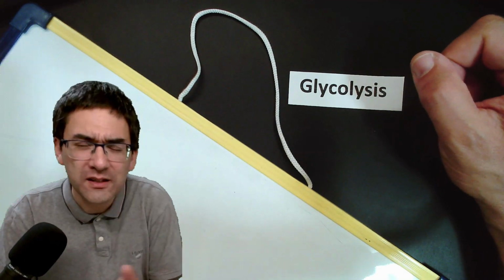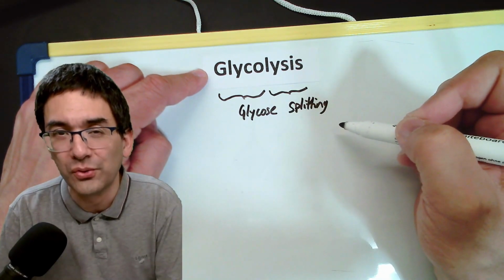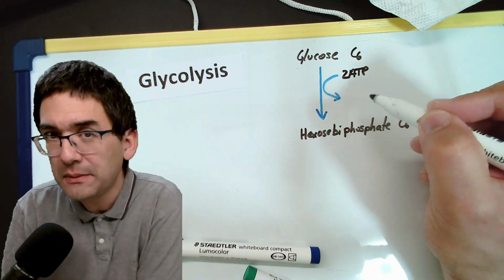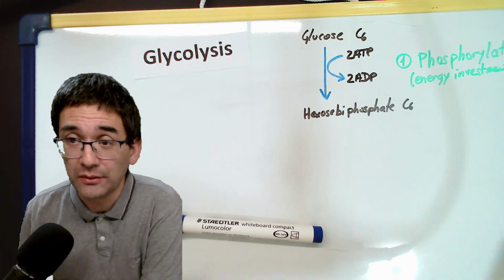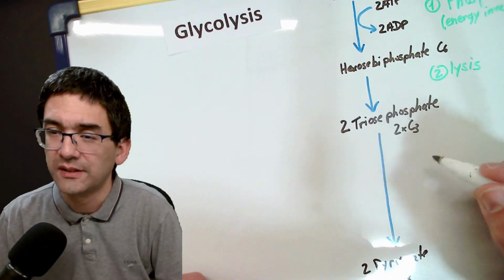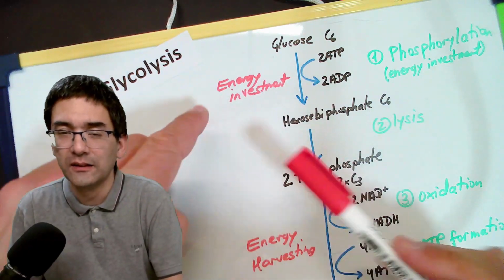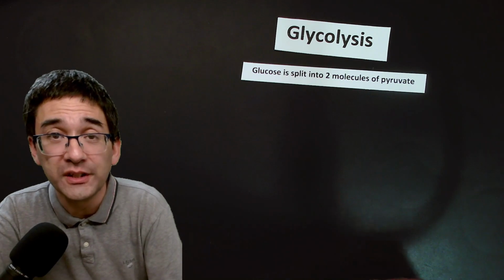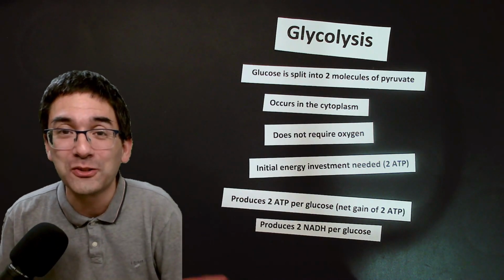Glycolysis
Glycolysis is the break-down of glucose in cells to release a small amount of ATP and NADH.